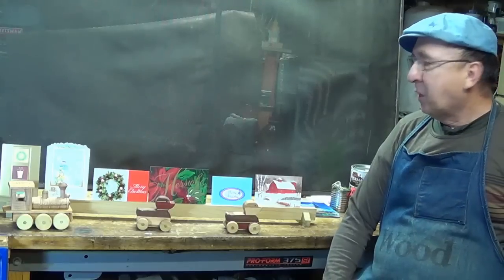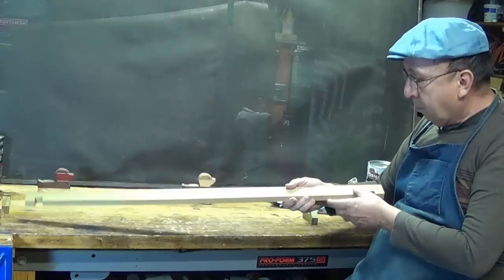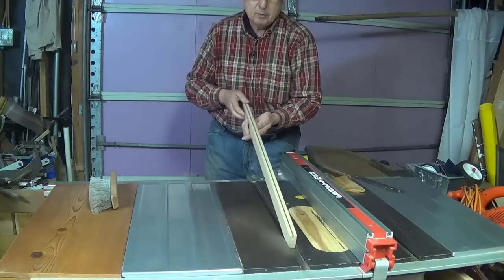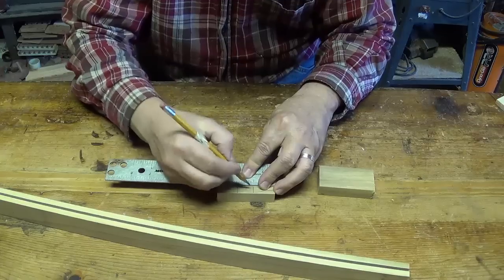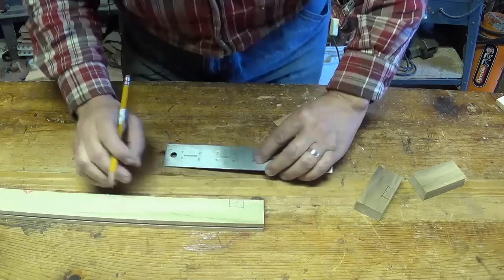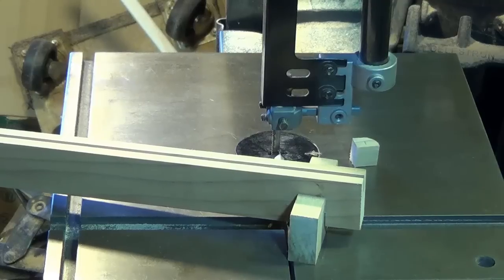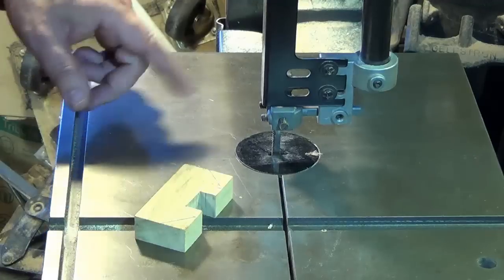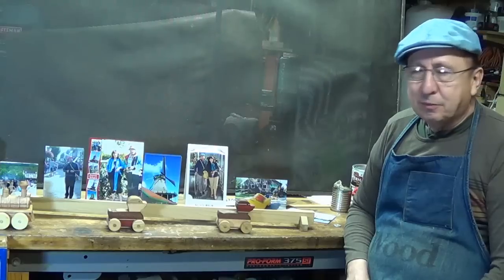Holiday Card Holder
Here is a simple holiday card holder. A piece of Poplar and some simple tools is all you need. Don't forget the 2016 United Kingdom and Irish Woodturners Symposium, June 18th and 19th 2016.